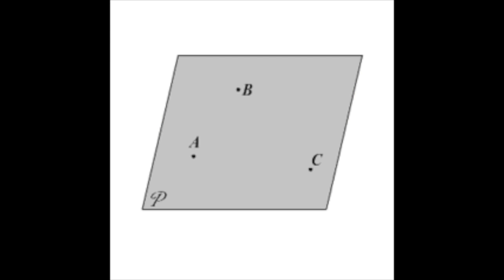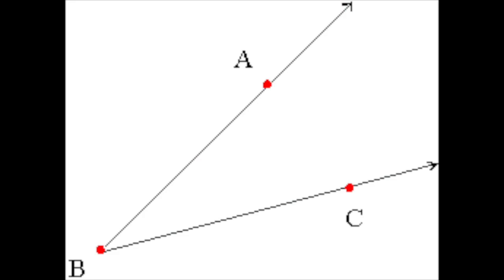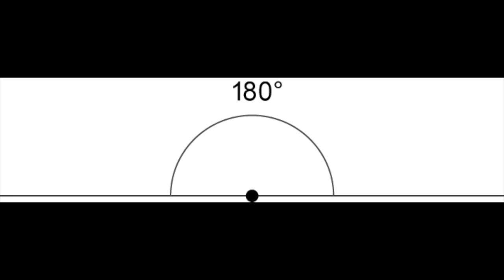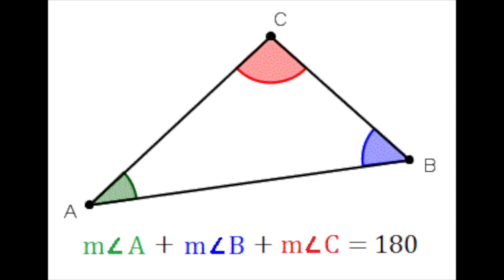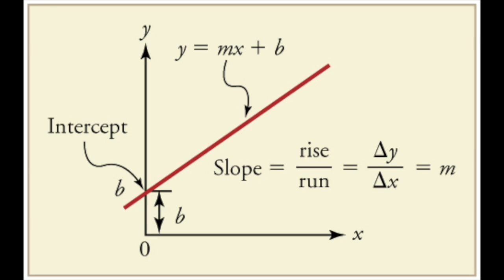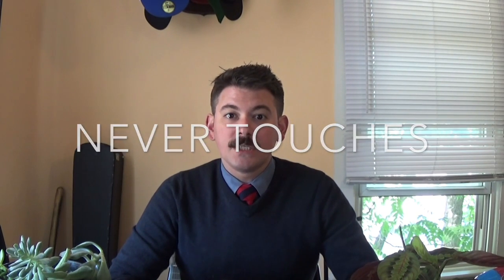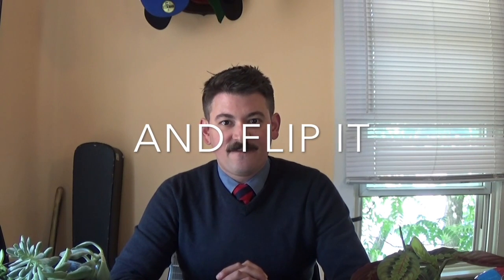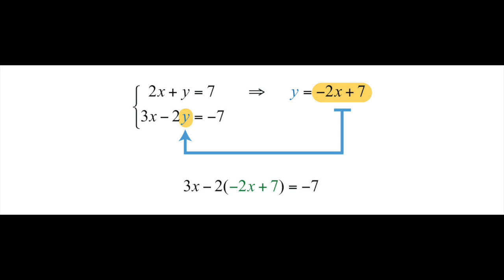MR. BERTSOS' TEST REVIEW 1!!!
Need a crash course for the test this week? I GOT YOU!!